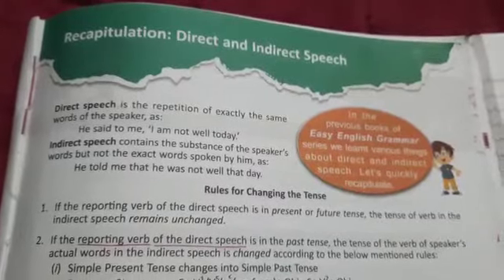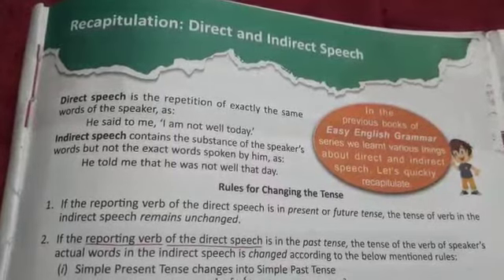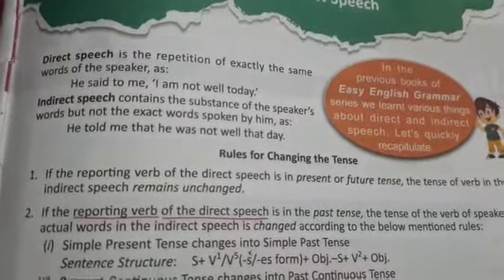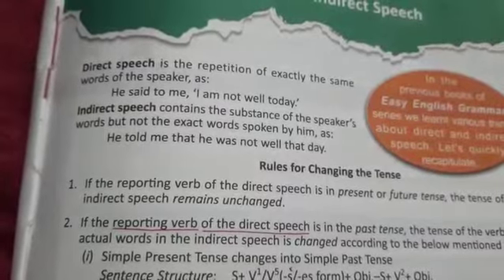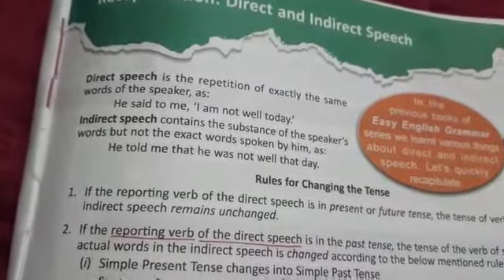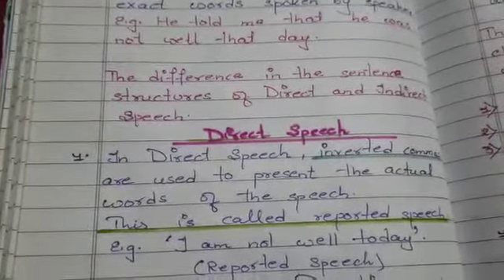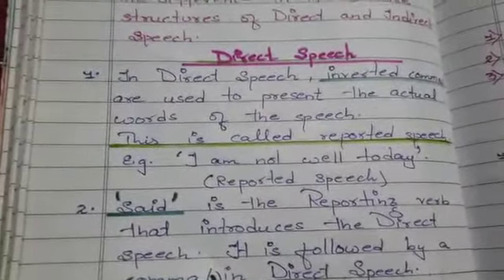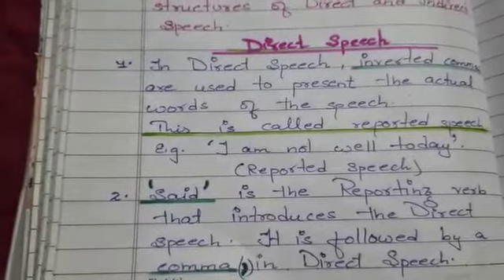Class VII sub English Language